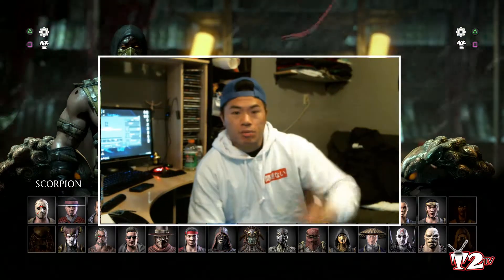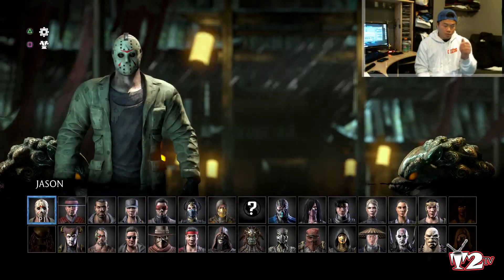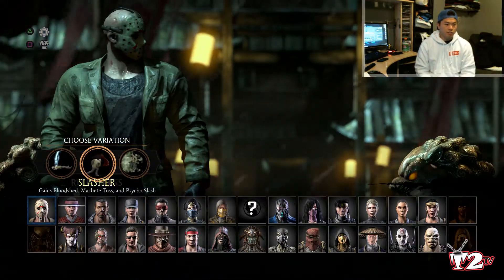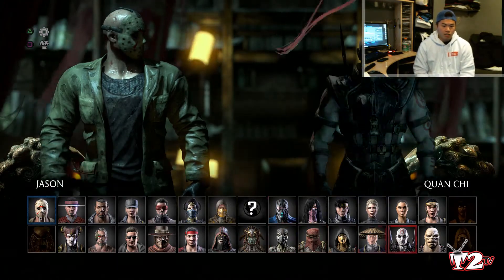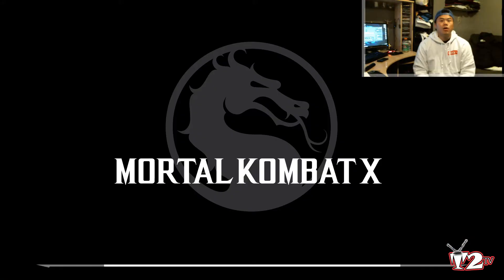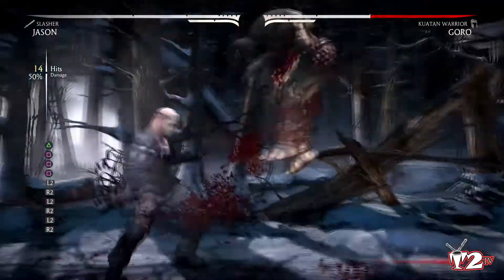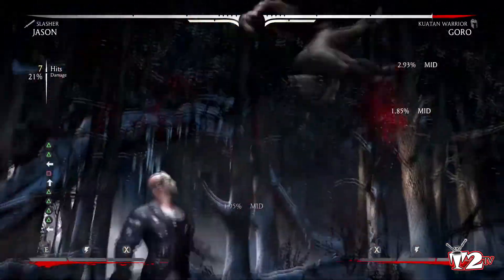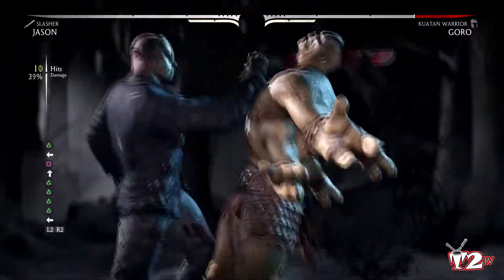MKX Jason Voorhees Slasher 50% Combo | Hints and Tips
Jason Slasher Combo Variations